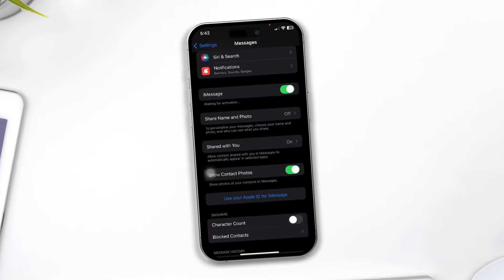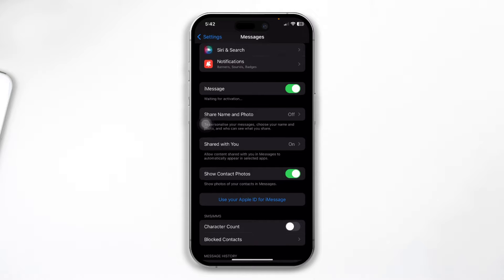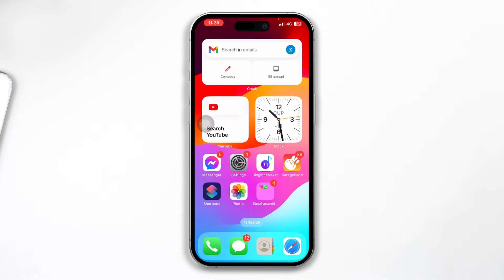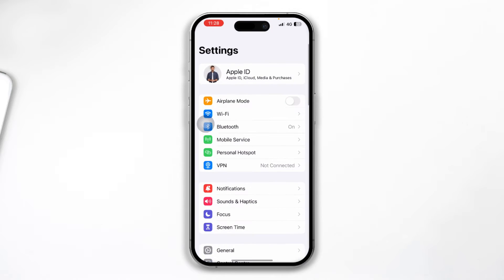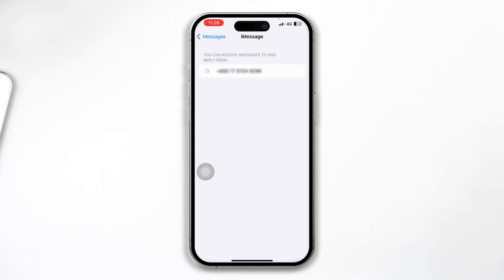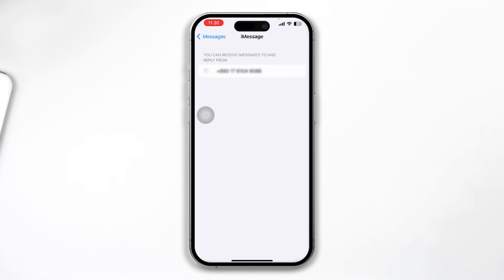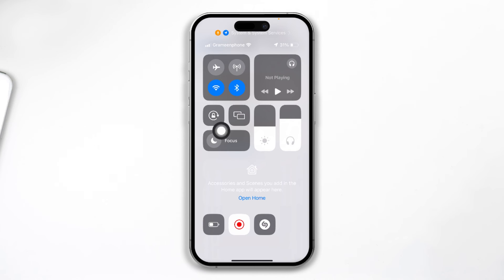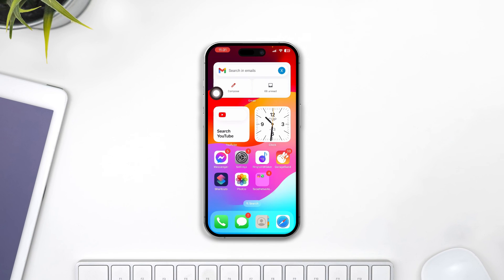IOS 17: how to solve iMessage waiting for activation on iPhone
Having trouble with iMessage waiting for activation⌛? We've got you covered in this video! Learn the ultimate fix for this pesky issue. 📱💡 Stop the waiting and start chatting with your friends hassle-free. Watch now and say goodbye to iMessage activation problems!

In this tutorial, we'll show you how to resolve the frustrating iMessage waiting for activation problem on your iPhone. No complicated tech jargon, just simple steps to get your iMessage up and running. We understand the frustration that comes with waiting for iMessage to activate, but with our clear instructions, you'll have it sorted out in no time.

So, if you're tired of seeing that activation message, don't worry. We've got your back! Follow our step-by-step guide and make your iMessage work like a charm. No more waiting – just seamless messaging. Watch the video now!